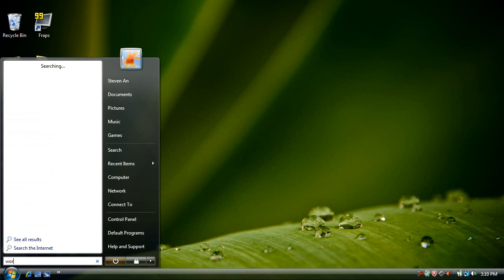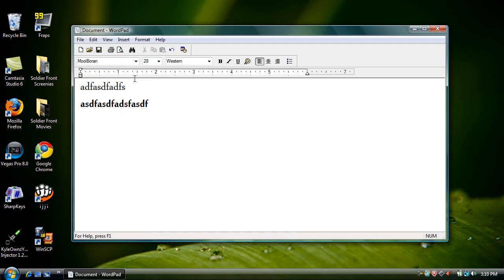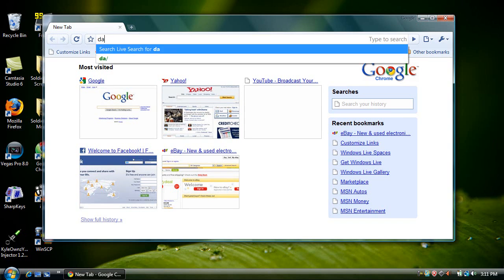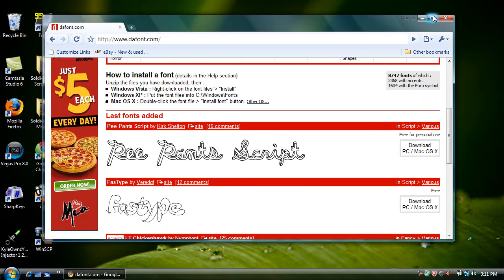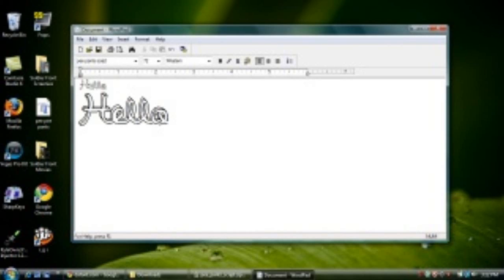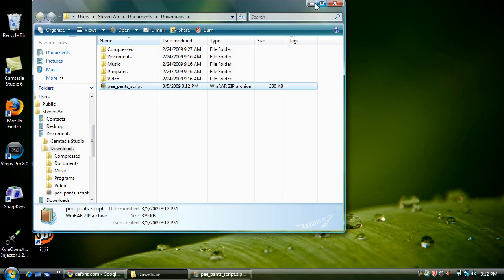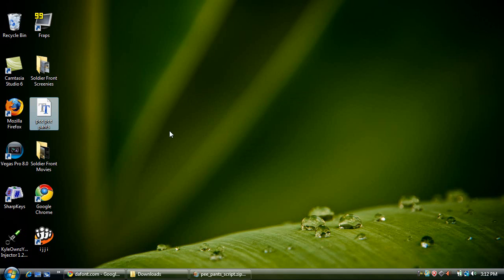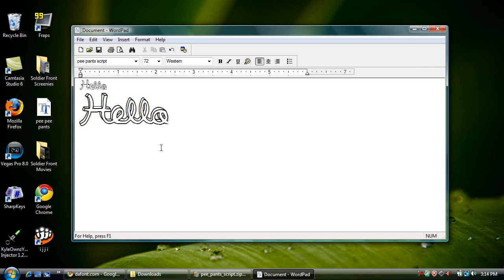[HD] Add Fonts to your computer for every program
A tutorial on how to install fonts from the internet to your computer.